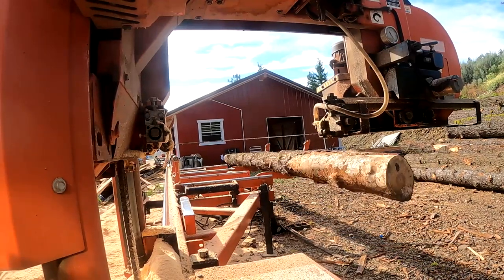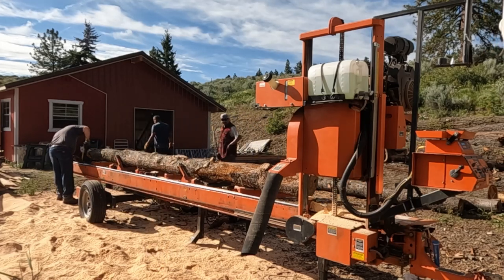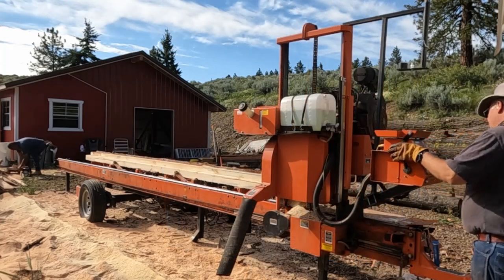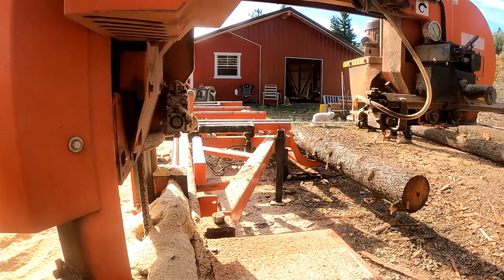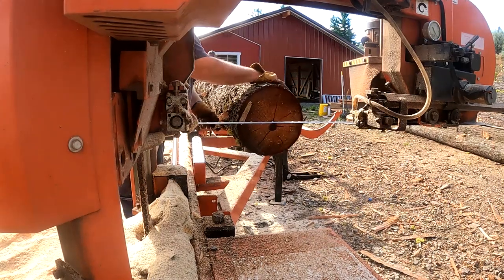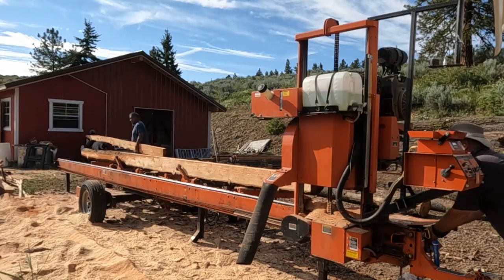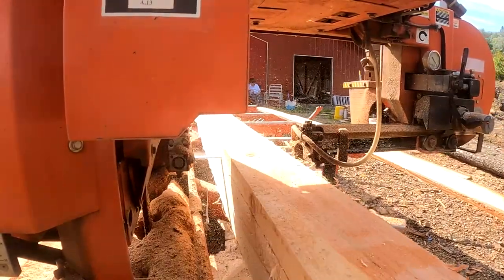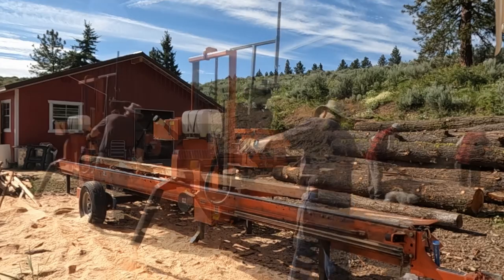Woodmizer LT40 PORTABLE SAWMILL action [Small Logs]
Introducing the Woodmizer LT40 Portable Sawmill! This sawmill is perfect for small logs (big logs too!), making it the perfect choice for anyone looking for a convenient, easy-to-use sawmill.

This sawmill is small and easy to move, making it perfect for use in tight spaces. The Woodmizer LT40 Portable Sawmill is also equipped with a de-barker, which extends band life by avoiding cutting rocks and dirt bedded into the bark.

Let's get these logs milled up and put this wood mizer lt40 to use!

I currently run two GoPro's (one with the Media Mod) and occasionally a 3rd camera when the wife is there (a Canon SLR type) and have been slowly acquiring tripods, clips, clamps and magnets etc) as well as a Jackery 550 to charge batteries in the field when not hooked up to shore power as well as various other items in order to try to capture what it's like to mill in the field all the time.  If you'd like to help the channel out, please feel free to donate!  Thanks!